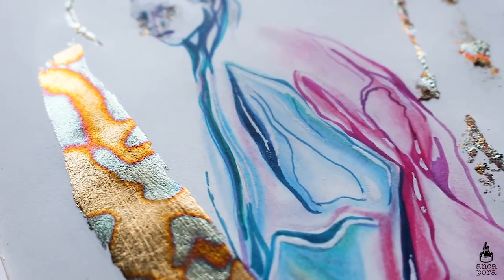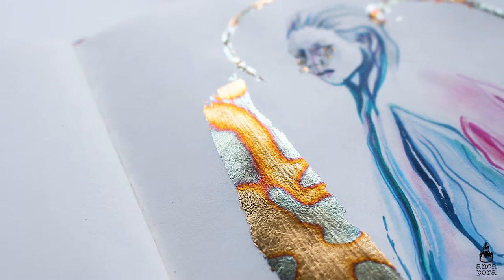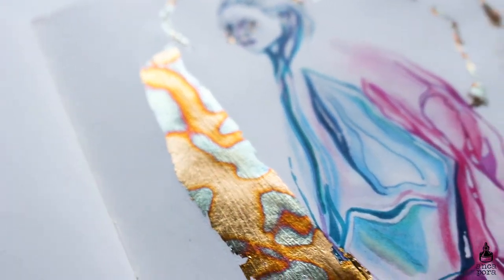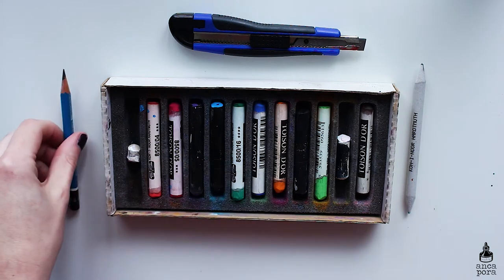FASHION ILLUSTRATION in pastels ink and gold foil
Hi guys!
This week's video is a bit random. I was unsure of what to film so i just sketched in my sketchbook a fashion illustration and mixed a couple of medias just for fun.
I hope you enjoy this kind of random video and let me know what do you think in the comment section

Tools:
Mars® Lumograph® 100 Premium quality pencil